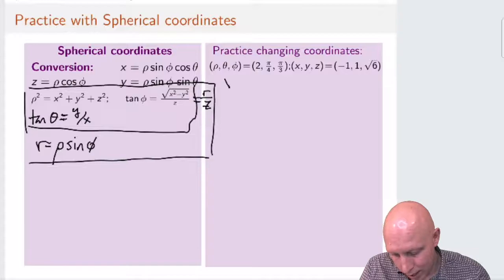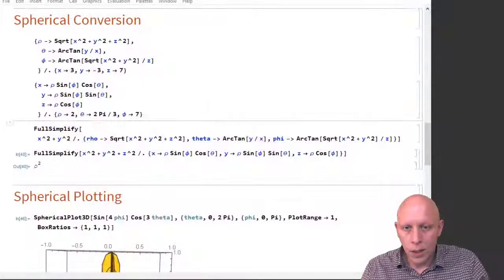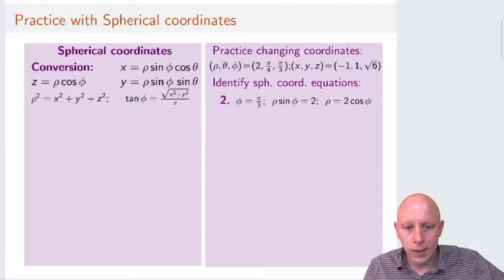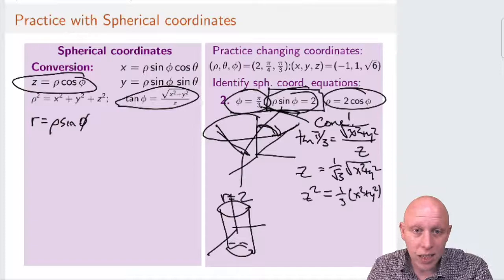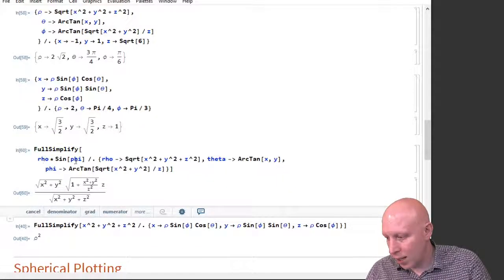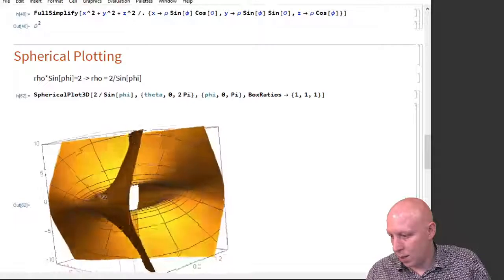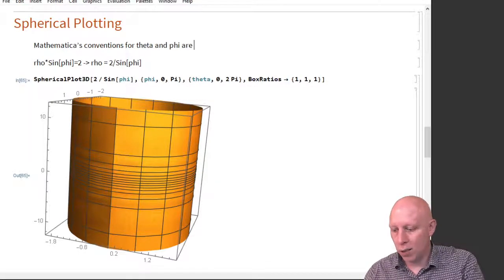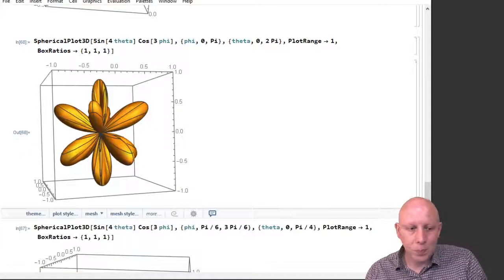Multivariable Calculus - Ch 12.6 & 12.7 - Converting to Spherical Coordinates with Mathematica